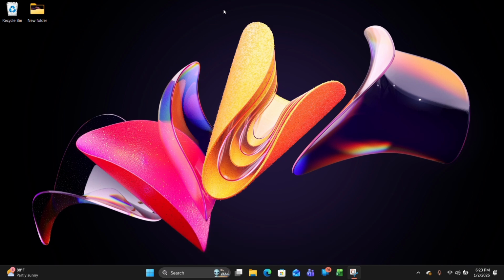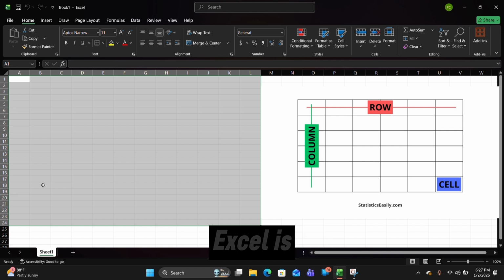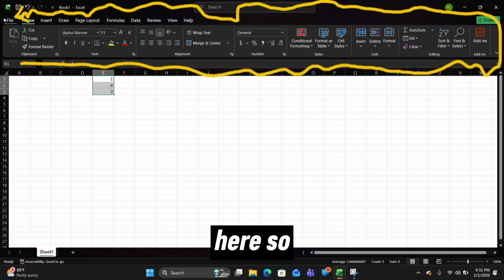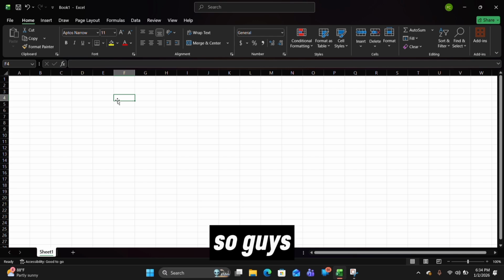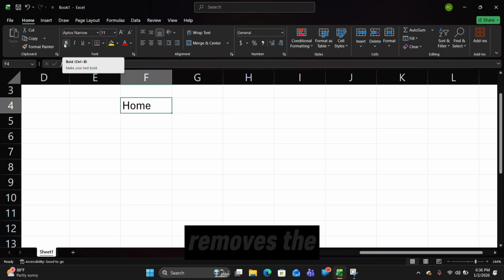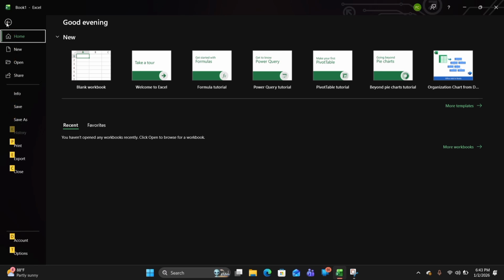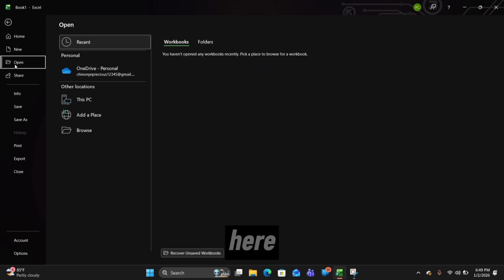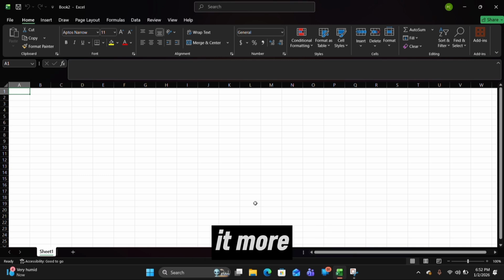Excel for Beginners Lesson 1: Master the Basics Fast!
Welcome to Excel for Beginners – Lesson 1!

In this first lesson, you’ll learn the foundations of Excel and start building your Excel skills with confidence:

By the end of this lesson, you’ll have a solid foundation to tackle more advanced Excel tasks in upcoming lessons.

📌 No prior Excel experience needed.

00:00 Introduction
00:33 How to Open Excel
01:25 Starting a Blank Workbook
01:55 Understanding Rows, Columns, and Data
02:35 Instant Calculations Demonstration
03:50 Navigating the Ribbon (Your Toolbox)
07:45 Formatting Text & Deleting Data
08:45 Mouse-Free Keyboard Shortcuts
10:12 The Quick Access Toolbar
10:52 Exploring the Backstage View
13:40 Outro

 🔔 What’s next?